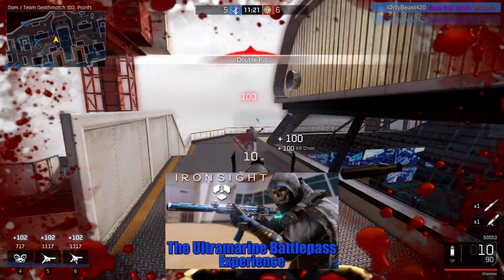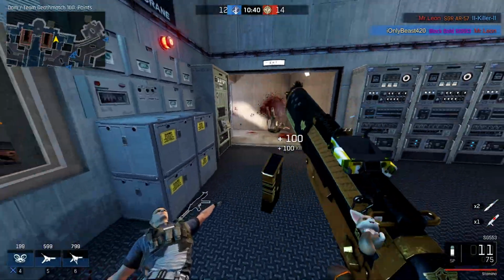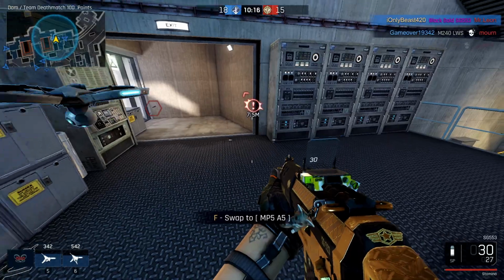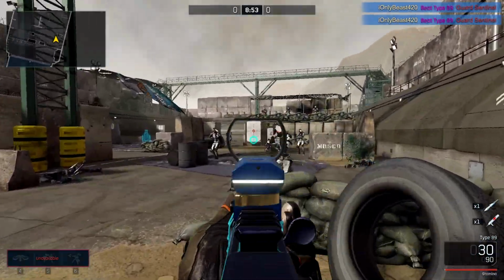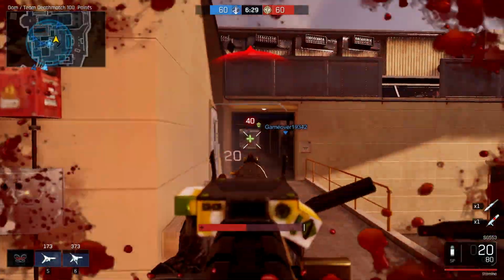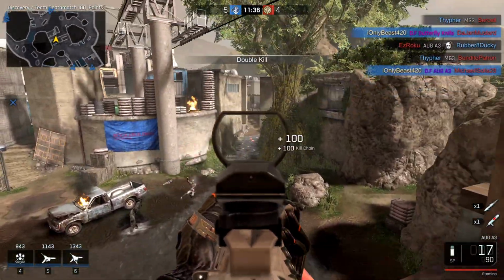Ironsight - The Dawn of the Desert Battle Pass Experience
Let's talk about my experience with The Dawn of the Desert BP in Ironsight!
Support by rating or leaving a comment :)

Reflecting on my experience with The Dawn of the Desert Battle Pass in Ironsight. Hope you enjoy!